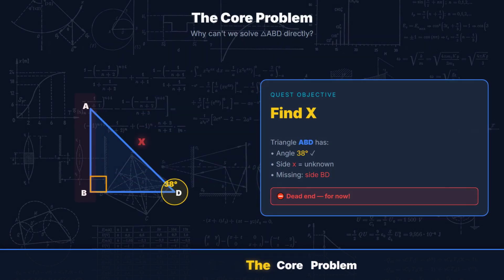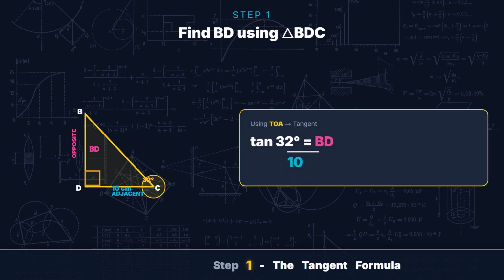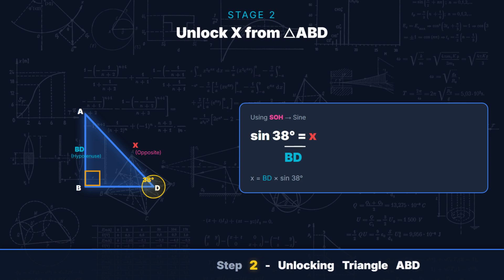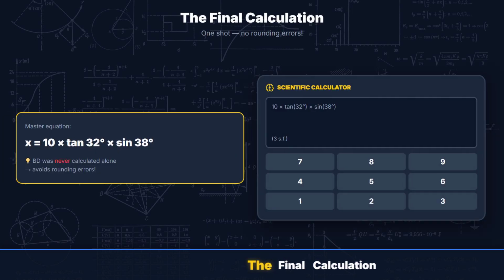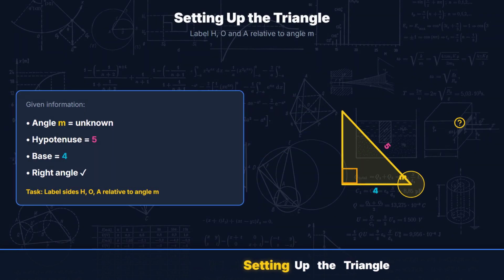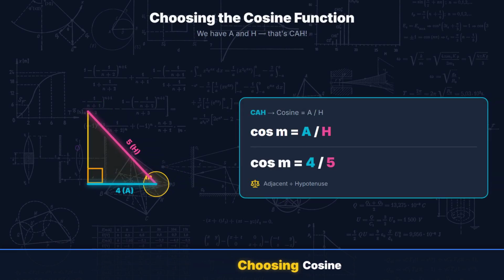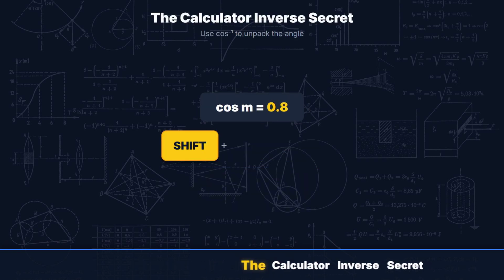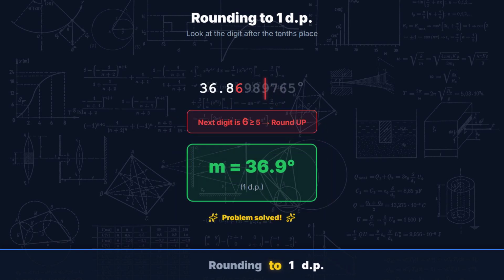Master Compound Shapes with Trigonometry in One Video!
📐 TACKLE COMPLEX SHAPES WITH CONFIDENCE USING TRIGONOMETRY!

What happens when a triangle is stuck inside a rectangle? Or when you need to find a diagonal across a composite shape? That's where Trigonometry in Compound Shapes comes in — the ultimate skill for geometry, engineering, architecture, and exam success!

In this comprehensive video, we break down how to apply Pythagoras, SOH CAH TOA, Sine Rule, and Cosine Rule to compound shapes (composite figures made of triangles, rectangles, trapeziums, and more). Whether you're preparing for GCSE, IGCSE, SAT, ACT, or IB exams, this guide will equip you with the tools to solve any compound shape problem.

📌 What You'll Learn:
Part 1: What Are Compound Shapes?
Definition and examples (rectangles with triangles, L-shapes, trapeziums, etc.)

Why trigonometry is essential for compound shapes

Breaking down compound shapes into simpler components

Identifying right-angled and non-right-angled triangles within a shape

Part 2: Review of Key Trigonometry Tools
Pythagoras Theorem – a² + b² = c²

SOH CAH TOA – Sine, Cosine, Tangent in right-angled triangles

Sine Rule – a/sin A = b/sin B = c/sin C

Cosine Rule – a² = b² + c² − 2bc·cos A

Part 3: Compound Shapes with Right-Angled Triangles
Finding missing sides using Pythagoras + SOH CAH TOA

Shapes containing multiple right triangles

Diagonal lengths across rectangles, squares, and cuboids

Worked examples with clear diagrams